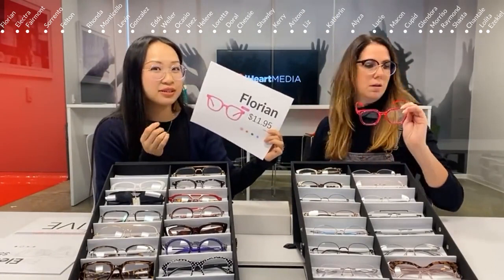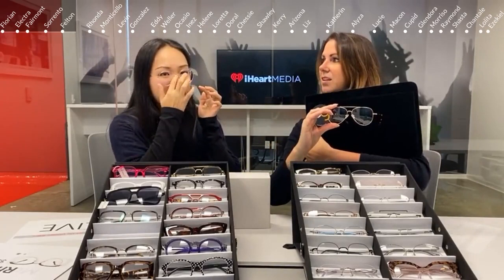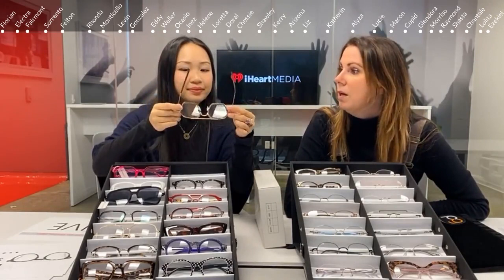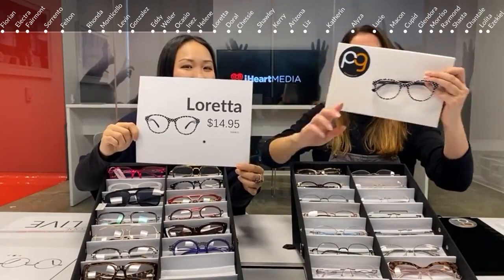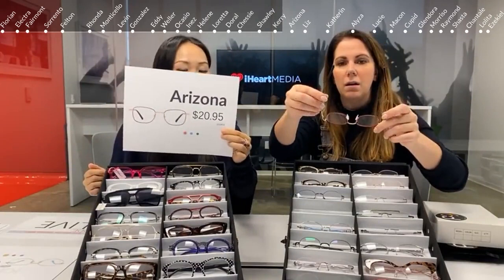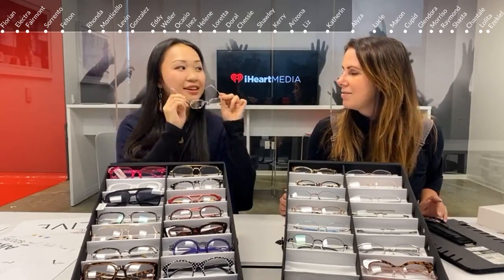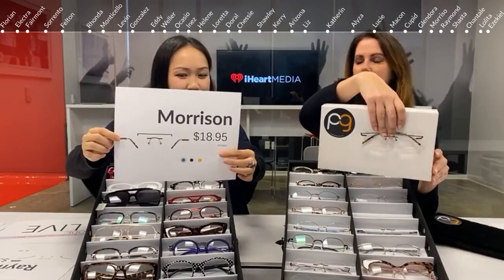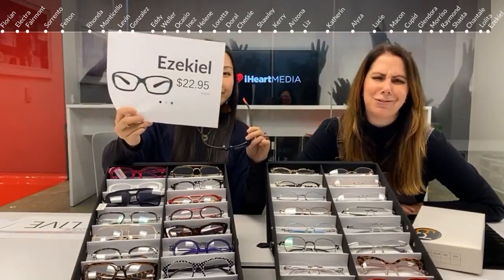LIVE SHOW + Try On Vol.VIII | Payne Glasses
00:00:30 Florian
00:02:11 Electra
00:03:20 Fairmont
00:05:31 Sorrento
00:07:23 Felton
00:10:24 Rhonda
00:12:05 Monticello
00:13:55 Levin
00:15:17 Gonzalez
00:17:29 Eddy
00:18:54 Weller
00:20:30 Ocasio
00:21:53 Inez
00:23:08 Helene
00:24:39 Loretta
00:26:13 Doral
00:27:35 Chessie
00:29:33 Shawley
00:31:36 Kerry
00:33:21 Arizona
00:34:53 Liz
00:37:22 Katherin
00:40:26 Alyza
00:42:38 Lucie
00:44:38 Macon
00:46:16 Cupid
00:48:10 Glendora
00:49:04 Morrison
00:50:14 Raymond
00:51:27 Shasta
00:53:10 Chantale
00:54:46 Lolita
00:55:26 Ezekiel

▷ About Us
Payne Glasses is an online eyeglasses store whose mission is to offer quality affordable prescription glasses at factory prices to all its customers, starting at $5.95 for standard (single-vision) prescription glasses and $28.90 for no-line bifocals (progressives). All of our prices include 1.50 mid-index prescription lenses, anti-reflective coating, stylish frames, and a cleaning cloth. This is the best price and deal on the Internet for prescription glasses, hands-down. See for yourself (you won’t believe your eyes!) at payneglasses.com!